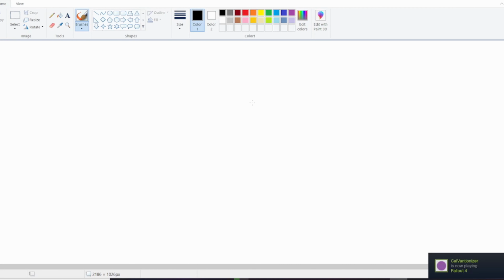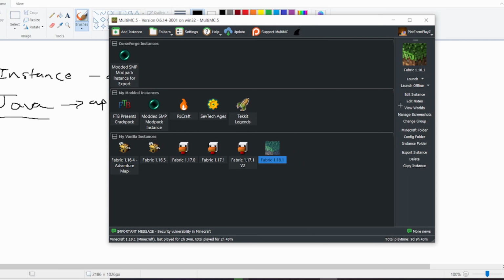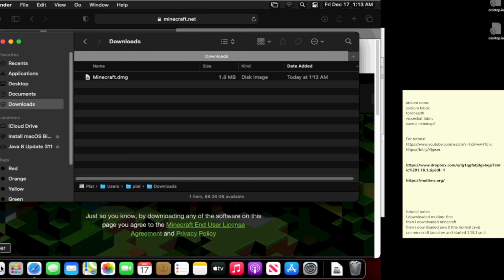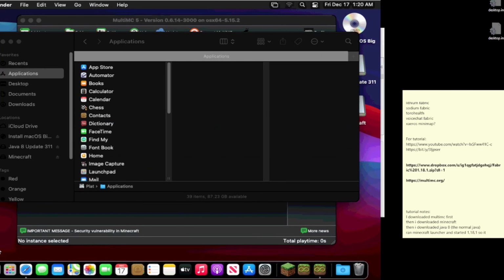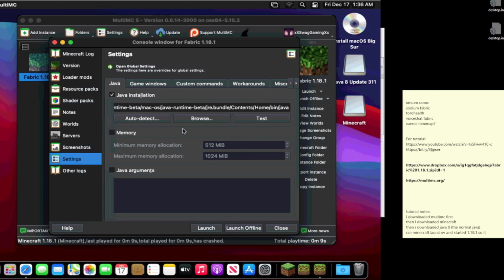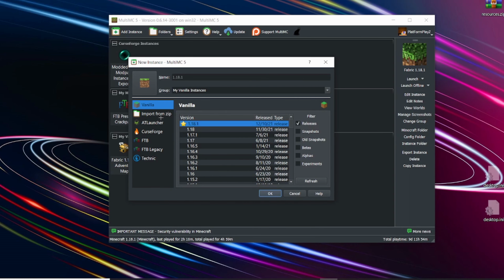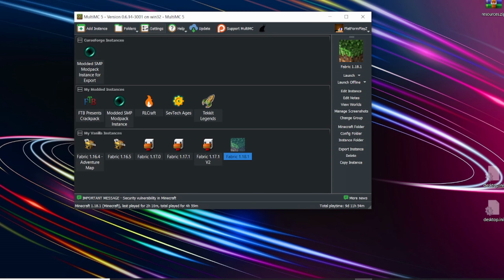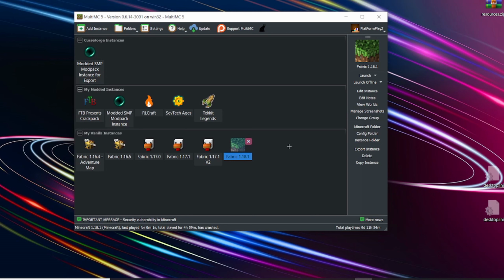MultiMC Setup and Config Tutorial for Mac and Windows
**READ THE DESCRIPTION FOR FILE PATHING ISSUES WITH NEW MC LAUNCHER**

This video should walk you through the downloading of MultiMC, setup, and configuration in regards to the Java version per instance.  But if you are using the new up-to-date launcher downloaded from the Microsoft Store see edit below!

Notes:
At 31:17 I say Mac and what I meant was Windows.

Minecraft 1.18 uses Java 17
Minecraft 1.17 uses Java 16

(I recommend avoiding confusion by making sure you have Java 8 downloaded before you launch MultiMC for the first time)

Time Stamps...
1:32 Precursor Information
9:14 Mac Tutorial
31:06 Windows Tutorial

EDIT-
The new Microsoft java location is a little harder to find but what I recommend is in your File Explorer go to This PC in your navigation pane on the left and search for Minecraft and find the Minecraft.exe file that would be located on your main drive which has your os on it (usually your C: drive) and right-click on it. Select the open file location option and go back up to the local folder so you can go to this file path...
C:\Users\user\AppData\Local\Packages\Microsoft.4297127D64EC6_8wekyb3d8bbwe\
LocalCache\Local\runtime\java-runtime-beta\windows-x64\java-runtime-beta\bin\java.exe
I still recommend going to Minecraft's website to download the launcher (because the new one is not good).